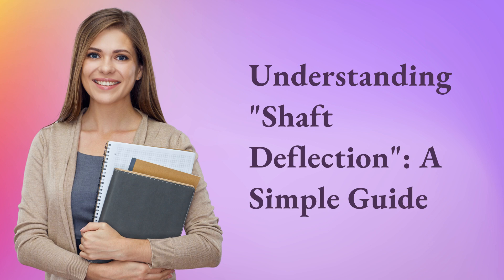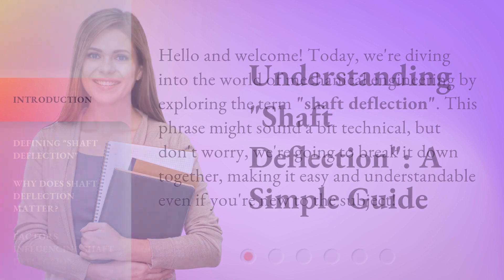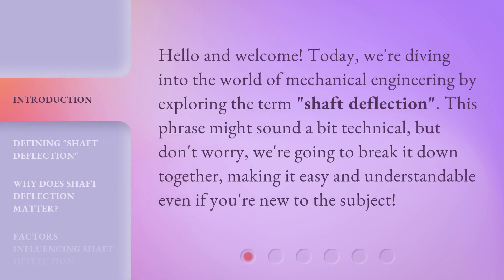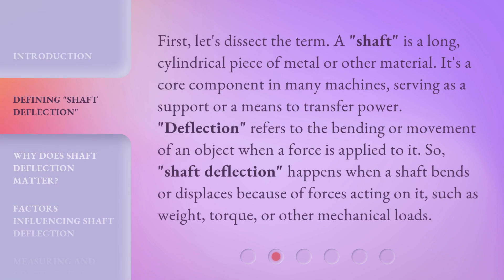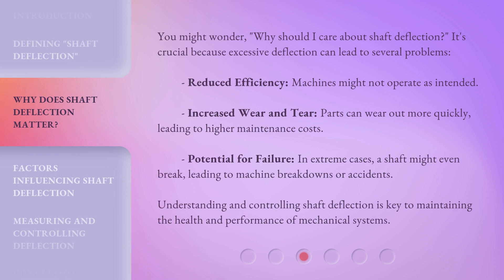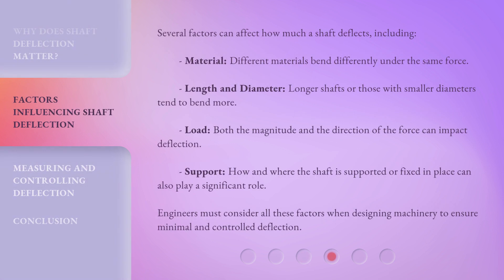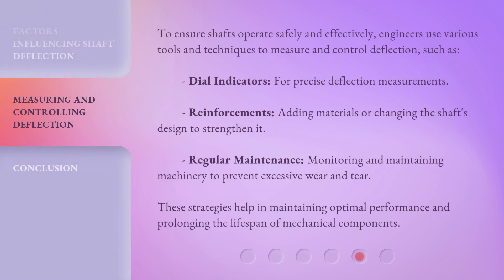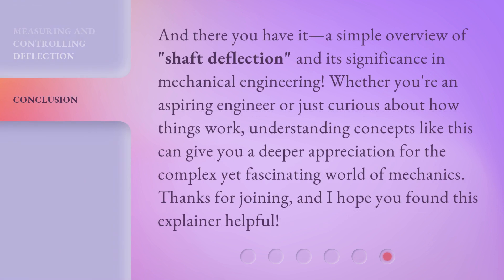Understanding "Shaft Deflection": A Simple Guide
Unlocking the Mystery: A Simple Guide to Understanding Shaft Deflection • Discover the secrets behind shaft deflection in this engaging and easy-to-follow guide. Learn how this phenomenon affects mechanical systems and gain valuable insights on how to mitigate its impact. Don't let shaft deflection hold you back - watch now!

00:00 • Introduction - Understanding "Shaft Deflection": A Simple Guide
00:28 • Defining "Shaft Deflection"
01:04 • Why Does Shaft Deflection Matter?
01:43 • Factors Influencing Shaft Deflection
02:20 • Measuring and Controlling Deflection